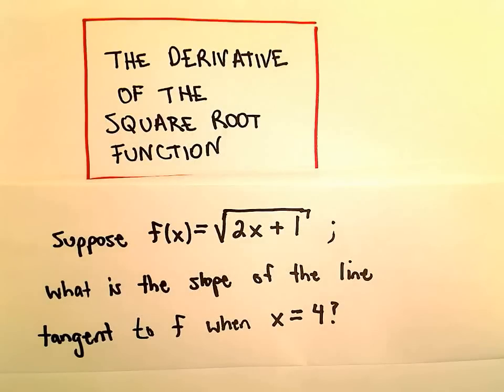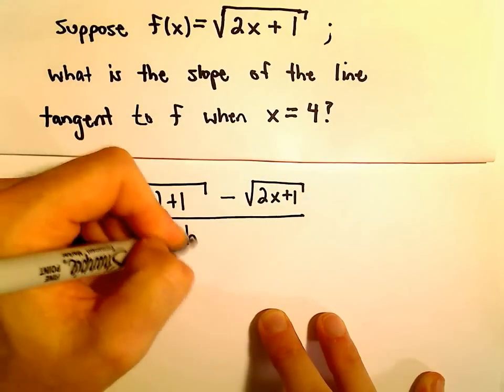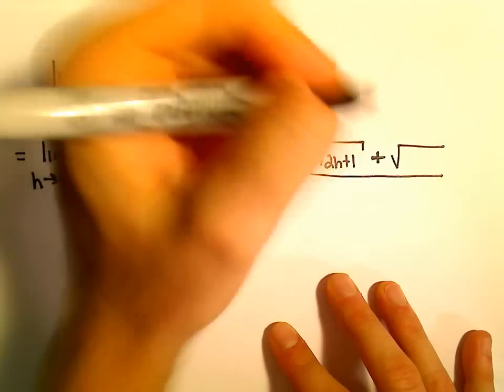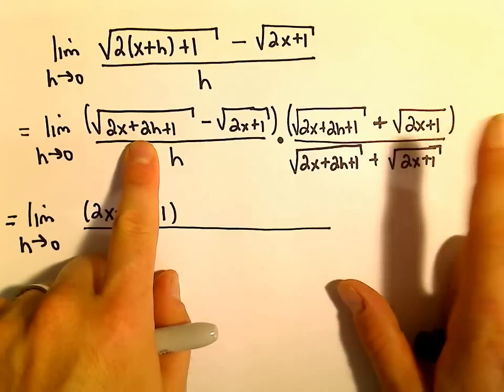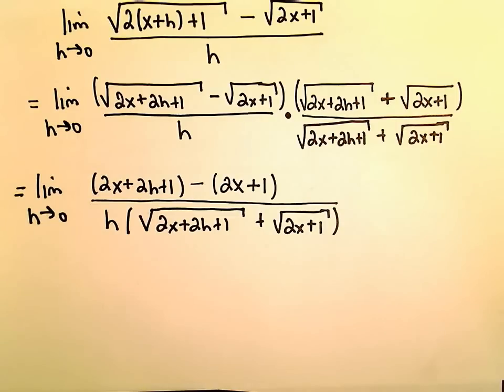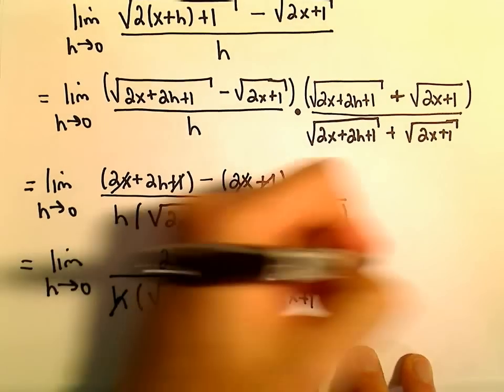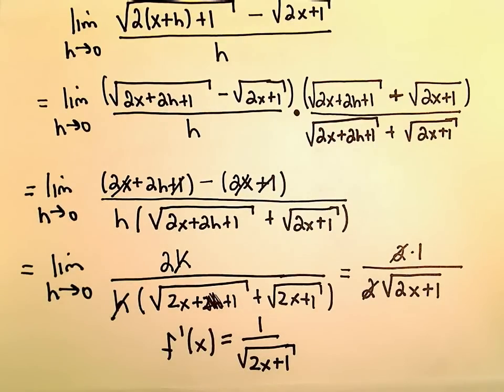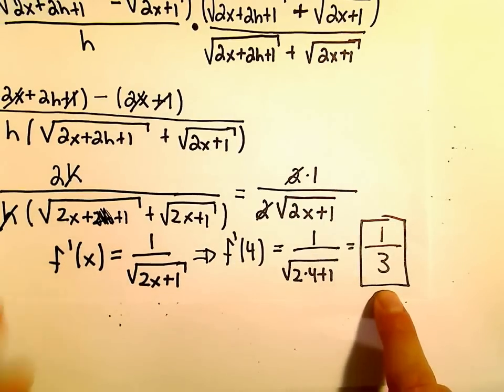Finding the Derivative of a Square Root Function Using Definition of a Derivative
In this video we compute the derivative of a square root function, namely f(x) = sqrt (2x + 1) by using the definition of a derivative.  We could use the power rule along with the chain rule as well of course, but this what one is often asked in the beginning of a calculus course.
Note that to help simplify the expression for the derivative, we will make use of the conjugate, a common technique to help simplify these types of expressions with square roots.